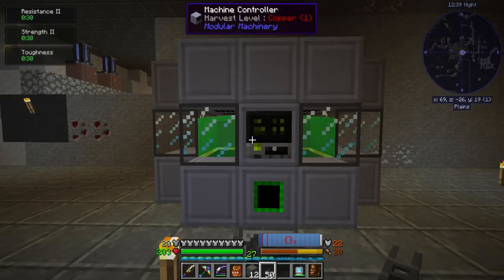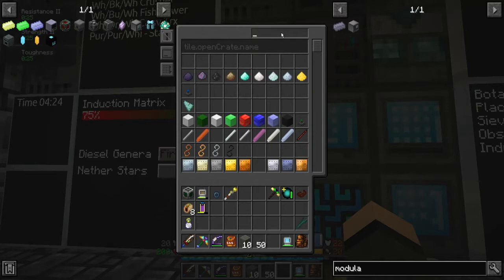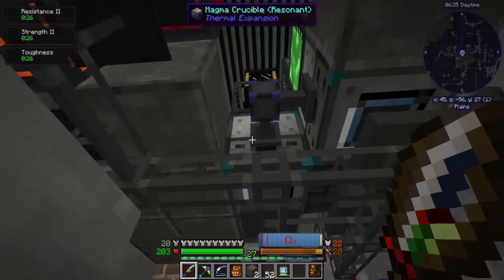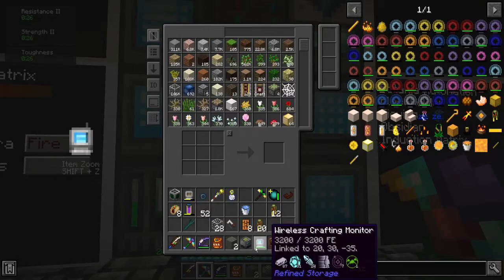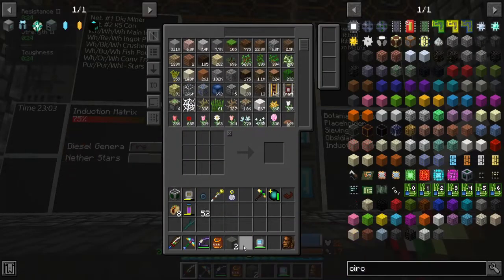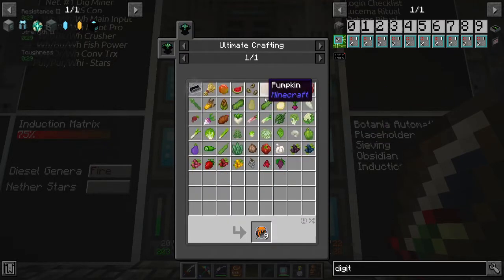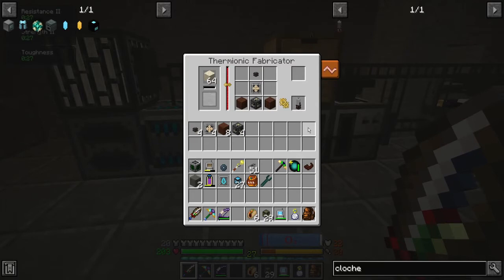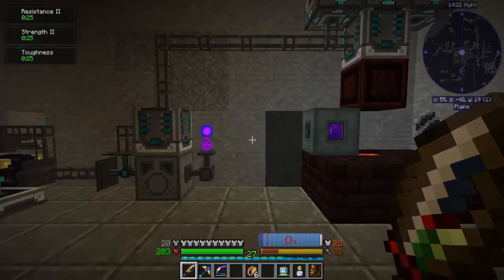Enigmatica 2 Expert :: Adv Metallurgic Fab :: E2E-102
Putting back together the oversized multiblock, it seems the best option for dealing with how problematic Mirion is to automate...